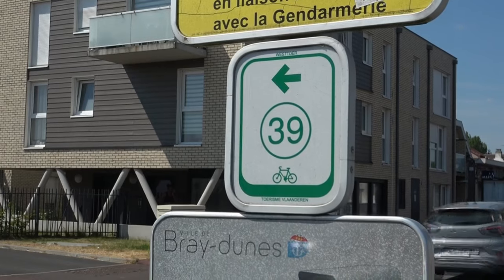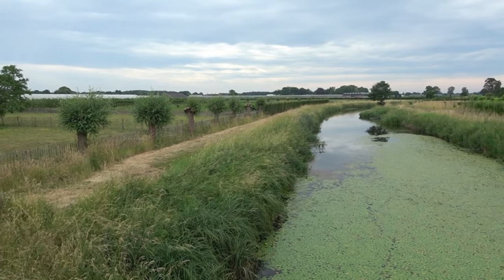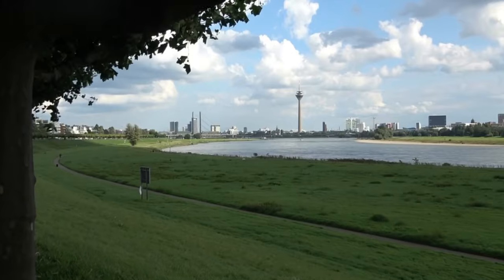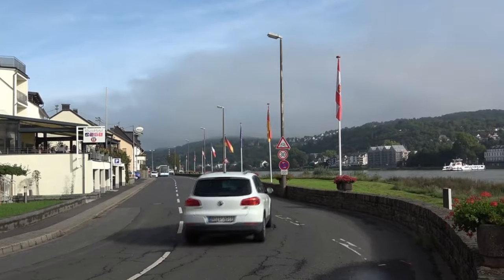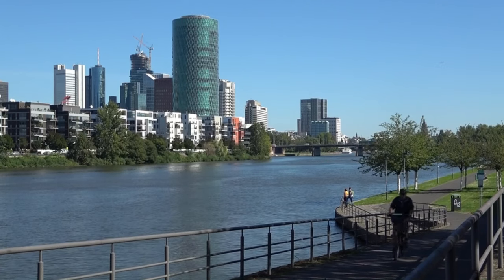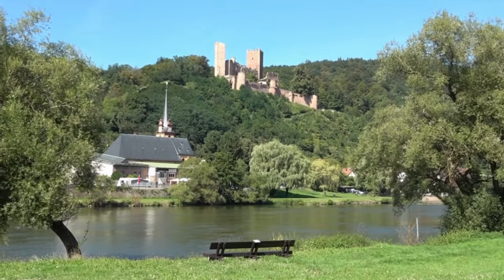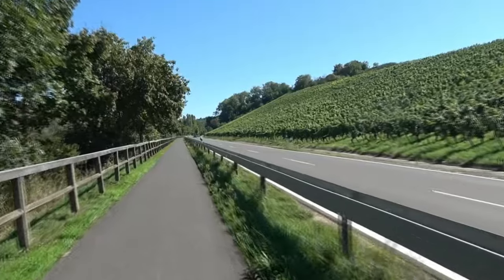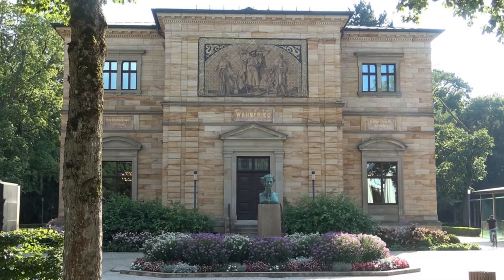EuroVelo 4: An Schelde, Rhein und Main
Meine zweite Etappe auf dem Mitteleuropa Radweg (EuroVelo 4) quert Belgien, Holland und Deutschland von West nach Ost. Ich folge großen Flusstälern und radle auf Radwegen, die zumeist auto- und steigungsfrei sind. Zum ersten Mal nutze ich ein Ebike: ein Lemmo One.

Chapters:
00:00 Einleitung
01:37 Durch Belgien und Holland
10:43 Der EuroVelo 4 in Deutschland
12:36 Auf dem Rheinradweg
17:07 Der Mainradweg
25:33 Von Würzburg nach Bayreuth
32:58 Durch den Oberpfälzer Wald

EuroVelo 4:
Velómaritime
An Schelde, Rhein und Main
Tschechien und Südpolen
Nach Kiew (Wenn Frieden ist)